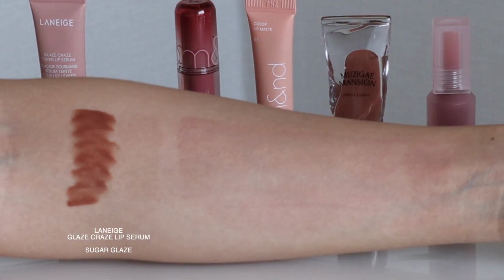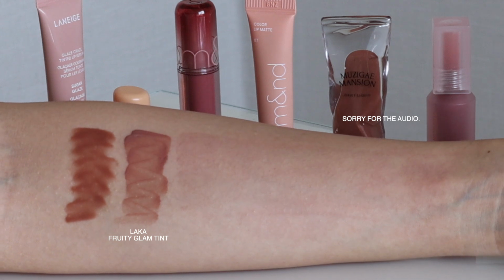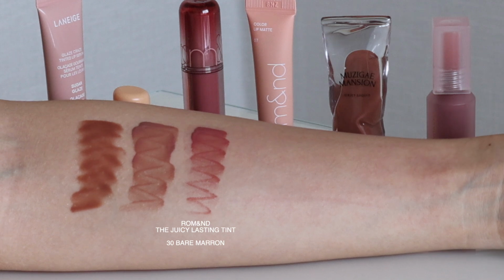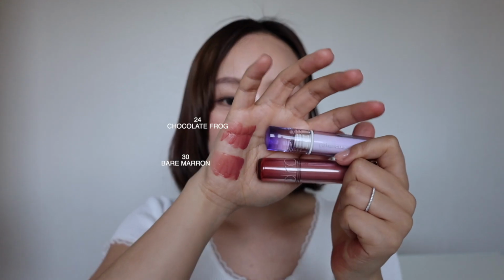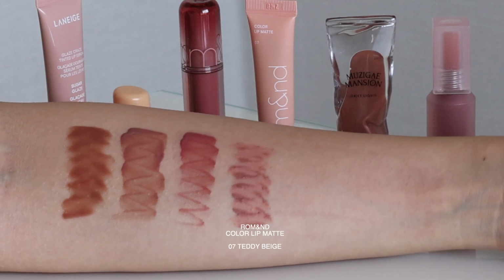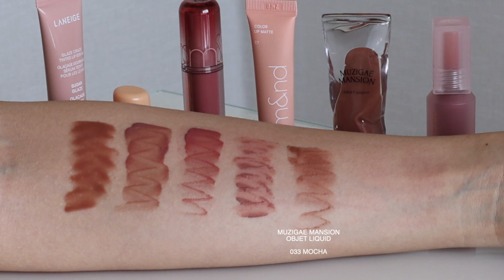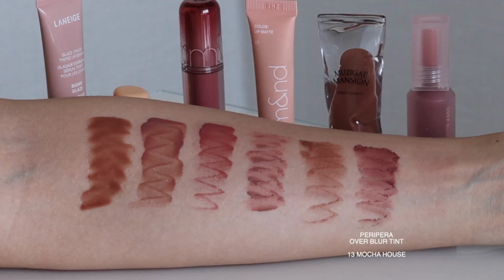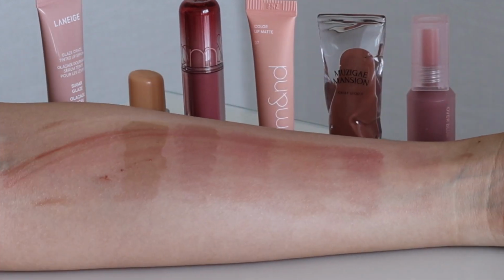FAVORITE BROWN LIP TINTS 2025 | Lululand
YESSTYLE CODE: LULULAND22
OLIVE YOUNG CODE: LULULAND05

LANEIGE GLAZE CRAZE TINTED LIP SERUM
LAKA FRUITY GLAM TINT
ROMAND THE JUICY LASTING TINT
ROMAND COLOR LIP MATTE
MUZIGAE MANSION OBJET LIQUID
PERIPERA OVER BLUR TINT

OLIVE YOUNG GLOBAL CODE: LULULAND05
WISHTREND CODE: LULULAND15
PINKY PARADISE CODE: LULULAND10
TEDDY BLAKE CODE: TBLululand30

Skin tone: Natural Beige (Neutral)
Korean foundation: 23
On the lips: ROM&ND 07 TEDDY BEIGE & PERIPERA 13 MOCHA HOUSE
***Lighting may be different due to sun exposure